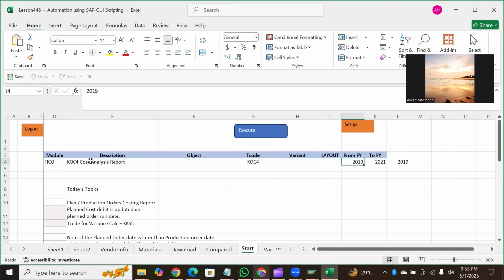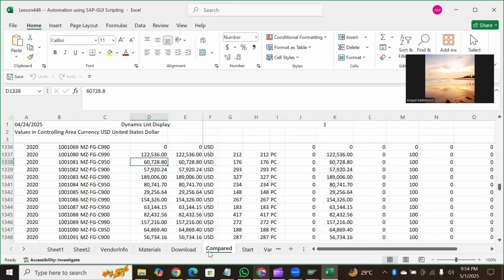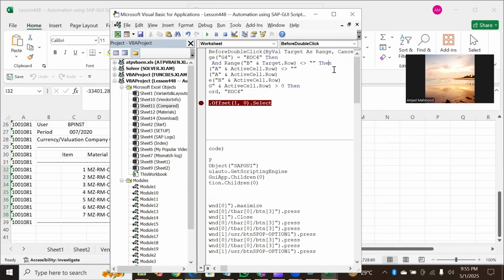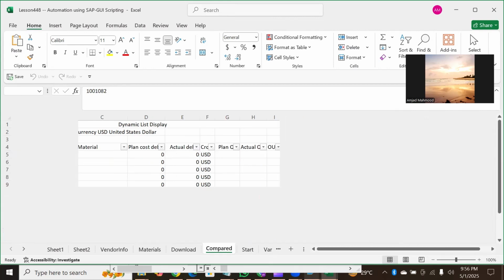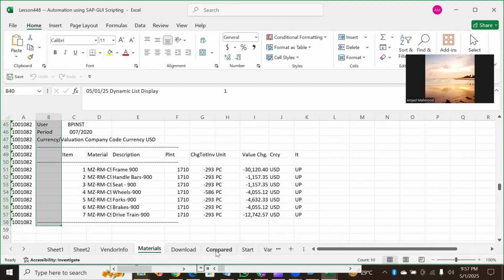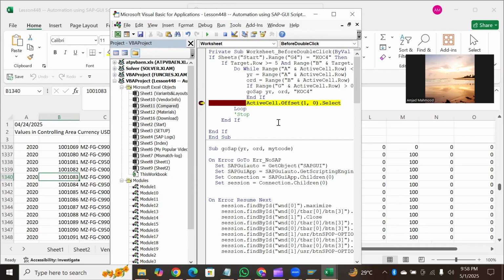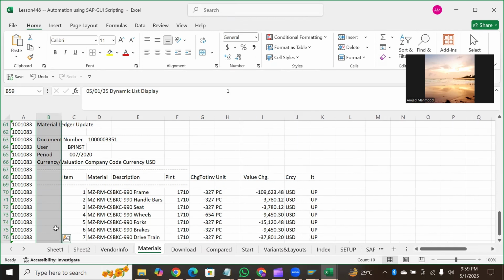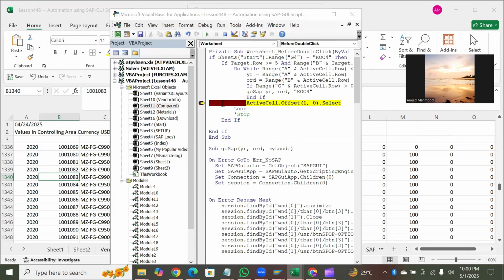Automate SAP Cost Analysis Report Using Excel VBA (Real Business Use Case Part 8)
This video demonstrates how companies automate SAP KOC4 cost analysis reports using Excel VBA in real business environments to eliminate manual work.

The process of optimizing your SAP KOC4 cost analysis and material explosion is demystified through the power of VBA. This video will guide you through practical techniques and code examples that will streamline your SAP processes and increase your efficiency.

The complexities of the KOC4 report are demystified in this video. Learn how to leverage the power of material explosion within the KOC4 report to gain valuable insights into your supply chain and optimize your material planning processes.

The power of SAP's Material Ledger is unlocked through KOC4 drilldown techniques. This video reveals practical methods for navigating complex material cost analysis using KOC4, giving viewers a deeper understanding of their material costs.

The process of analyzing material consumption breakdowns in SAP production orders is broken down step-by-step. This allows you to gain a deeper understanding of the costs associated with your production processes and identify potential areas for optimization.

You are presented with a practical guide to variance analysis using KKS5. Learn how to effectively analyze and interpret variances in real-world scenarios to identify areas for improvement and optimize performance.

The video will guide viewers through the process of automating KOC4 cost analysis using SAPGUI scripting. This video is designed for professionals who want to streamline their cost analysis workflows and gain valuable insights into their financial data.

A VBA macro is shown that automates the process of creating a KOC4 cost analysis report. This detailed walkthrough will help you save time and reduce errors when generating these important reports.

A comprehensive guide to building a KOC4 cost analysis report in Excel is presented. The video demonstrates how to use Excel's powerful features to analyze and visualize KOC4 data, providing insights into cost drivers and potential savings opportunities.

My Audience Seaches:
SAPGUI Scripting: KOC4 Automation,
KOC4 Cost Analysis: Shortcut,
Automate KOC4 with SAPGUI,
VBA automation benefits,
KOC4 vs. manual cost,
KOC4 Cost Breakdown,
Excel Formula Secrets,
KOC4 Cost Trends,
KKS5 in Action,
Real-World Case Studies,
Variance Analysis Tools,
SAP & Sustainability,
Cost Optimization Hacks,
Demystifying BOM Complexity,
KOC4 for Beginners,
Material Ledger Automation,
SAP S/4HANA Integration,
KOC4 Report: Real-World Examples,
KOC4 Report: Behind the Science,
KOC4 Automation Power,
Boost Material Efficiency,
Coding for Supply Chain,
Amjad Mahmood,